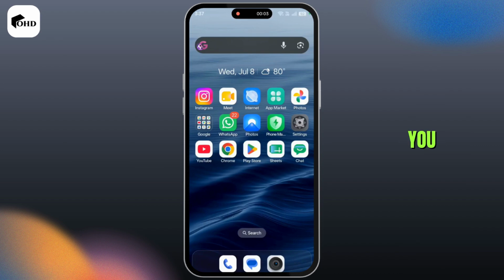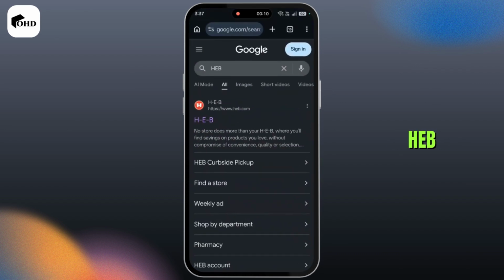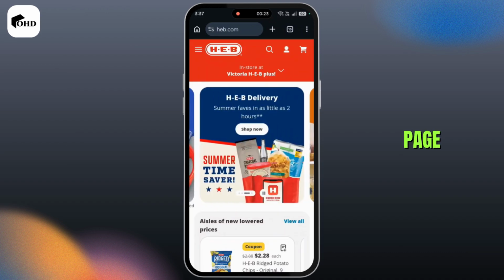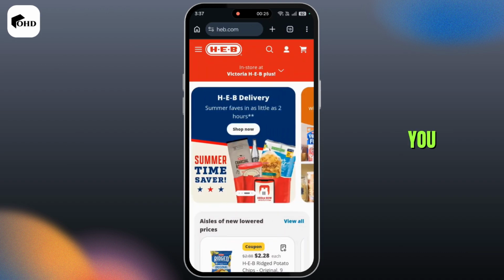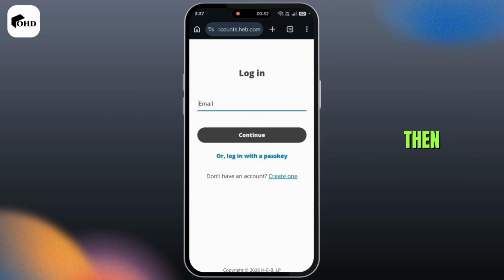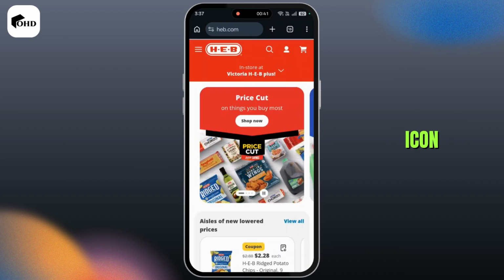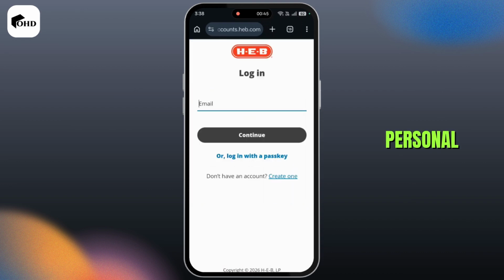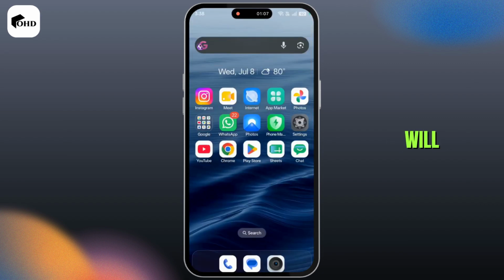How To Verify Your H-E-B Account (2026) | Verify HEB Email & Account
In this video, you'll learn how to verify your H-E-B account. If you've created a new H-E-B account and need to complete the verification process, this step-by-step guide will show you how.

First, we'll show you how to sign in to your H-E-B account.

This method works on the H-E-B app and website for Android, iPhone, and PC in 2026.

Timestamps

0:00 – Introduction
0:10 – Sign In to Your H-E-B Account
0:28 – Check Your Verification Email
0:46 – Verify Your Account
0:58 – Confirm Verification
1:07 – Ending

Quick Tip: If you don't receive the verification email, check your spam or junk folder and request a new verification email if needed.